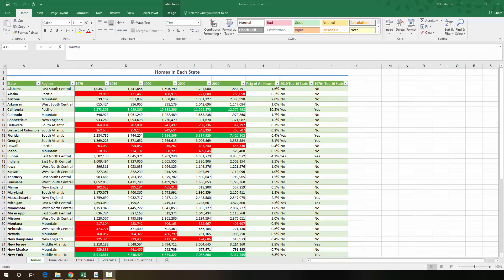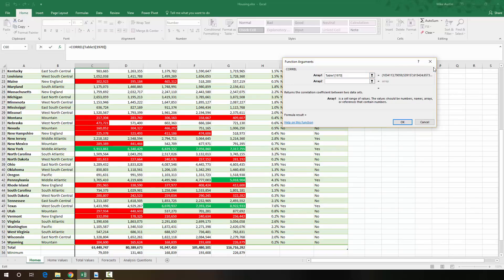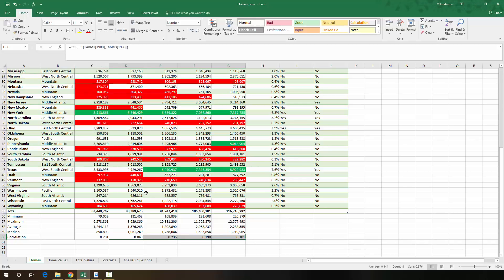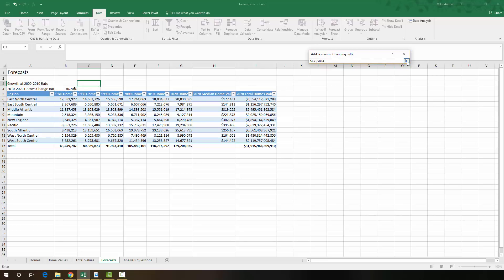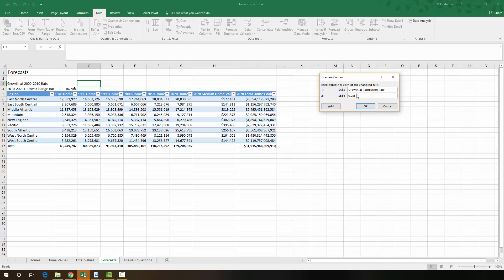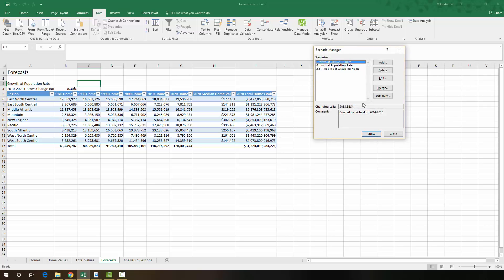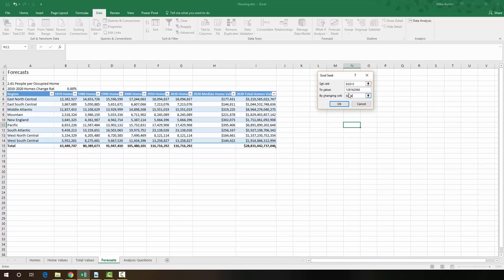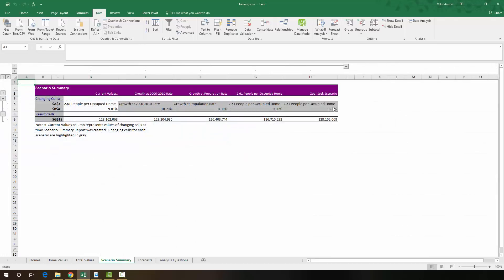Excel: What-If Analysis Participation Project for the Housing Problem